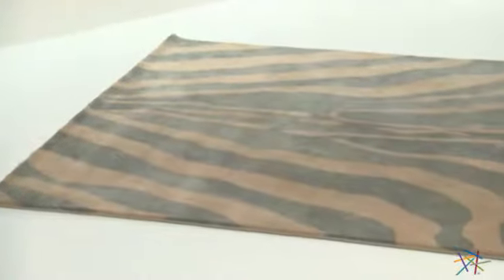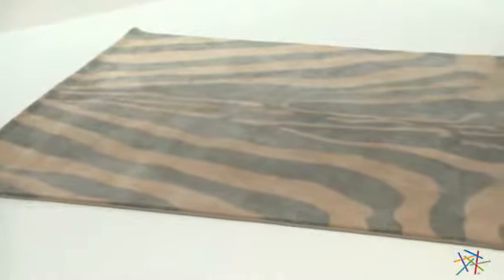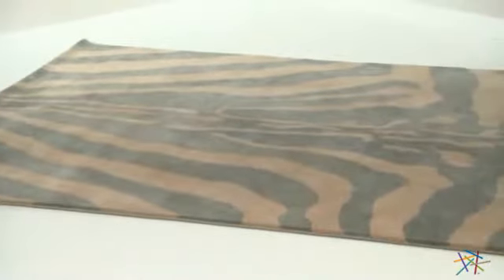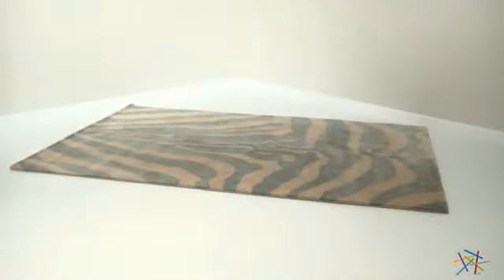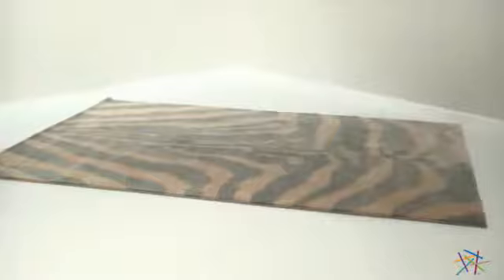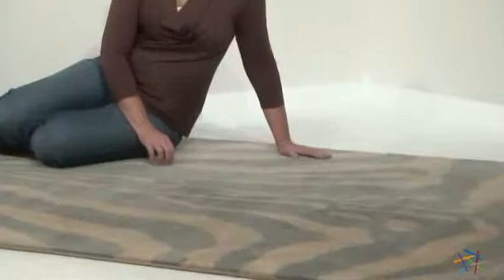Momeni Serengeti Stripes SG 03 Area Rug Ice - Product Review Video